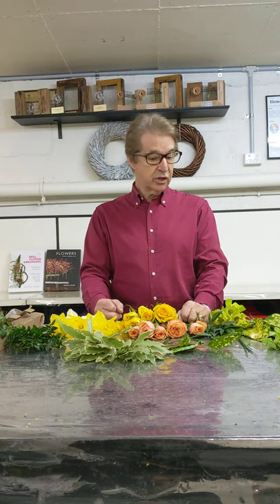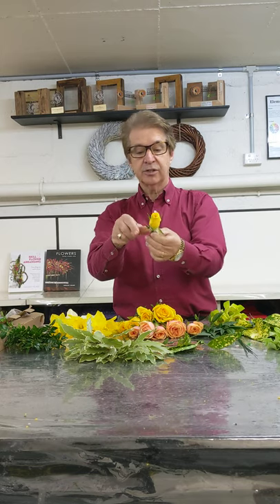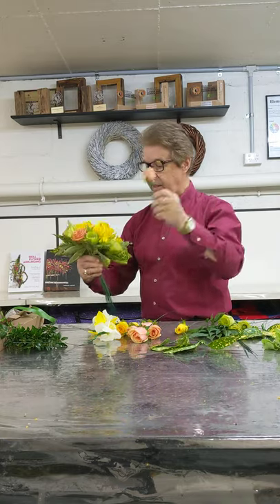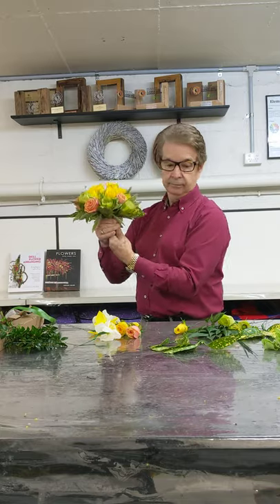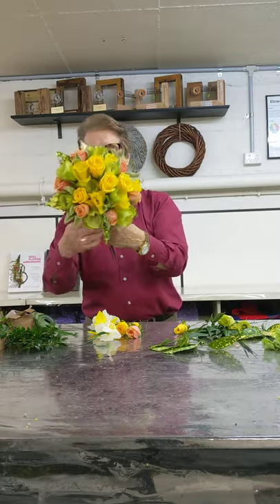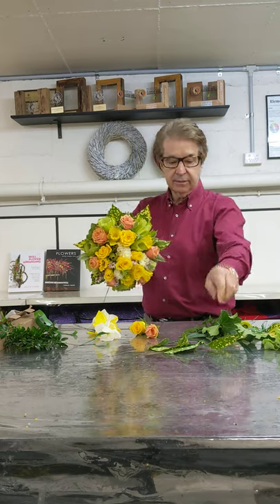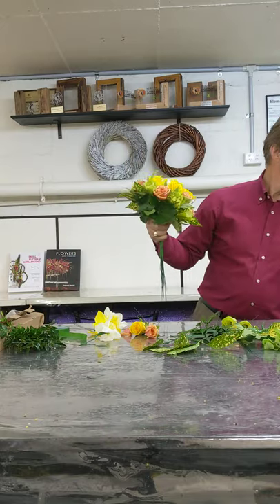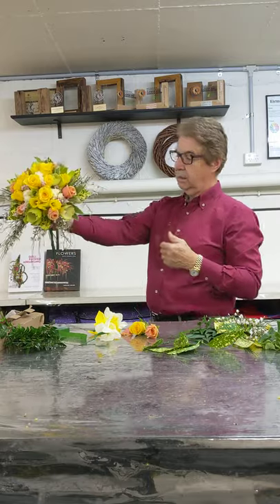A wired posy bouquet by Gregory Milner.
Step by step construction of a wired posy.